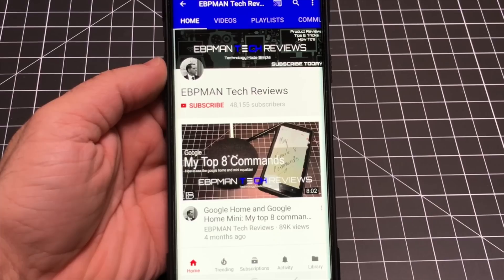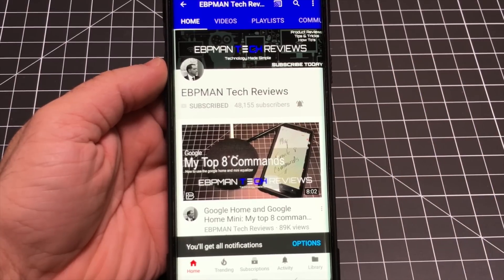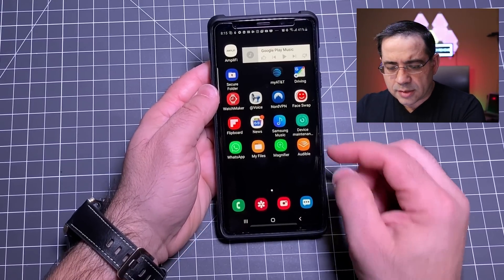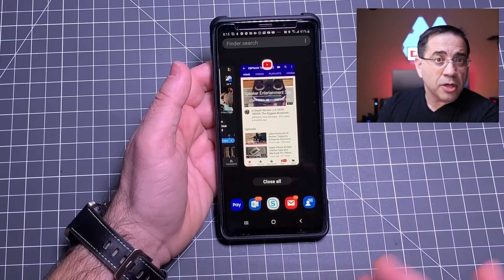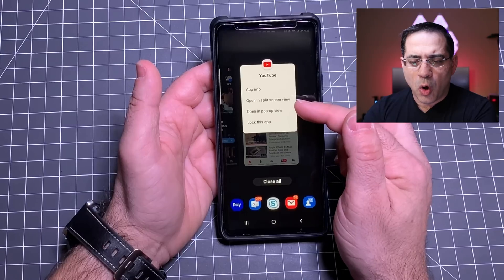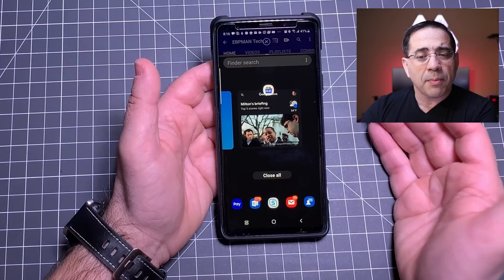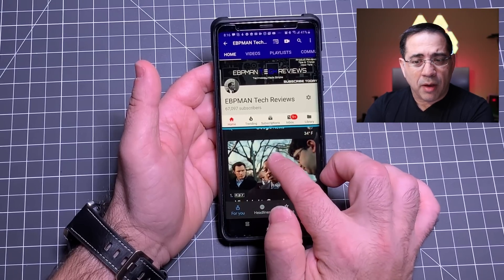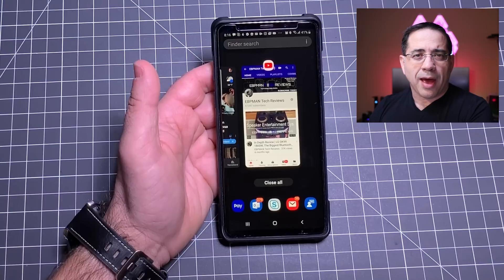Power Tip for the Samsung Galaxy Note 9, S9 & S9 Plus One Ui | How to MultiTask with Multi Window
Here is how you can use multi window in samsung one ui

- ebpman

ebpman ebpmantech ebpmantechreviews note 9 one ui samsung one ui one ui update android pie